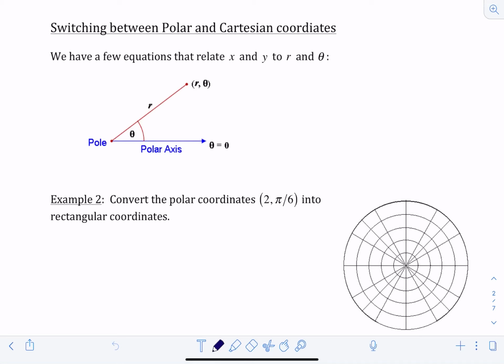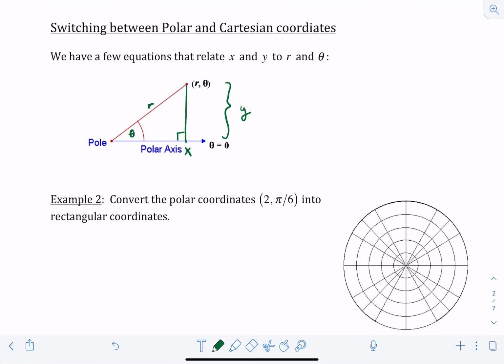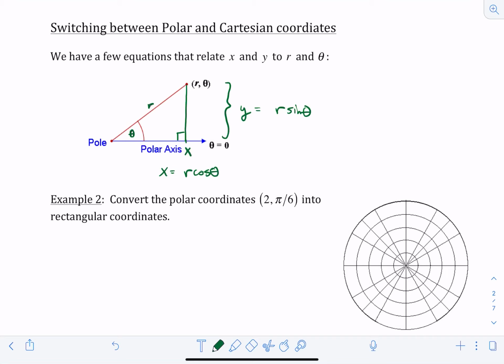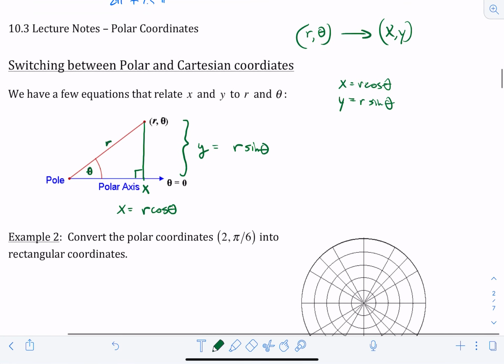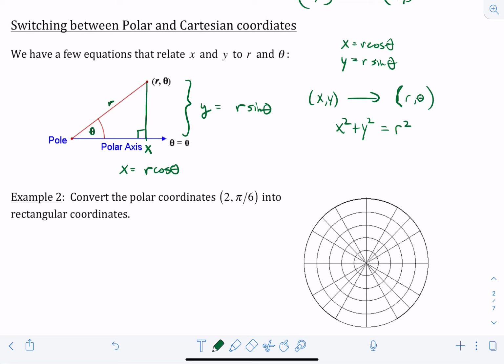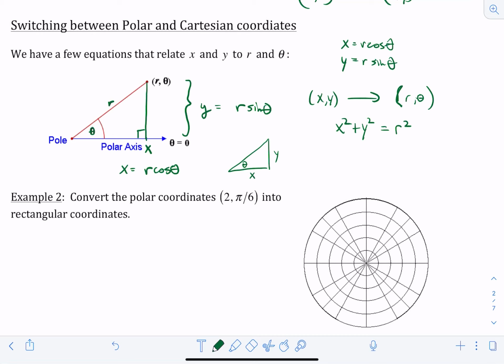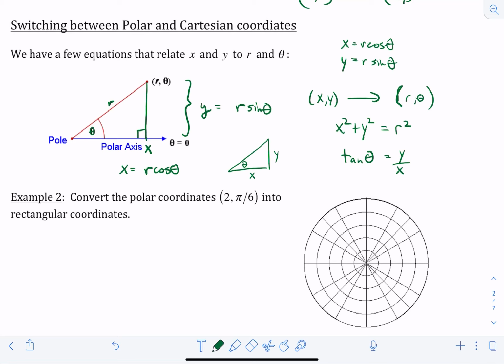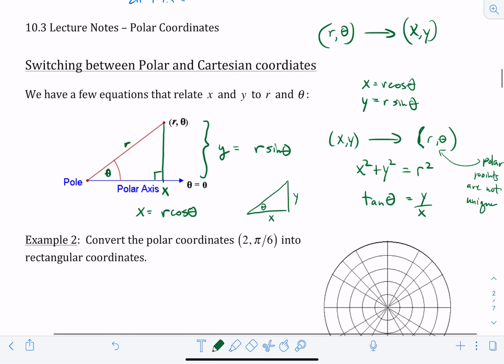10.3 Polar Coordinates - switching to/from Cartesian coordinates